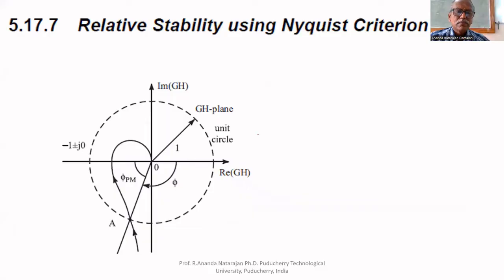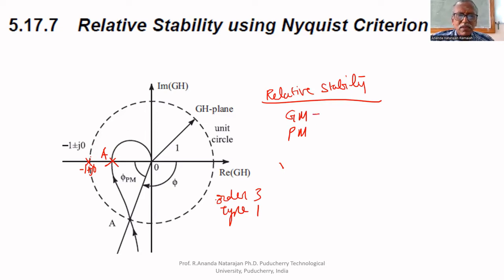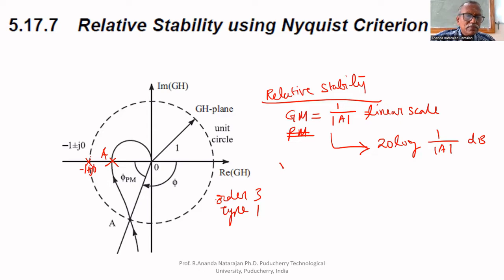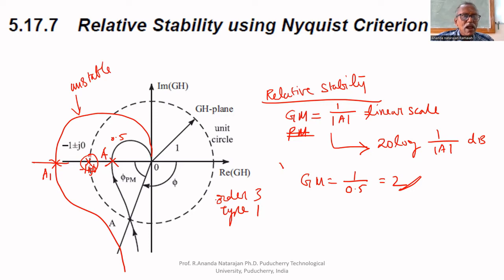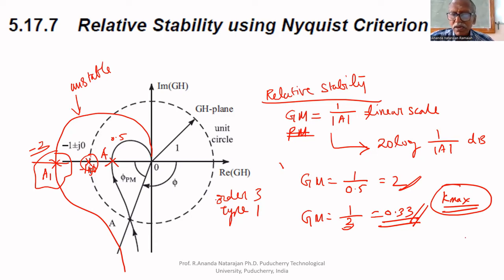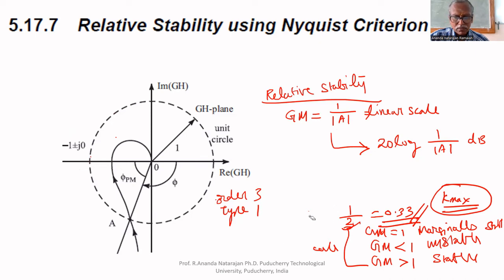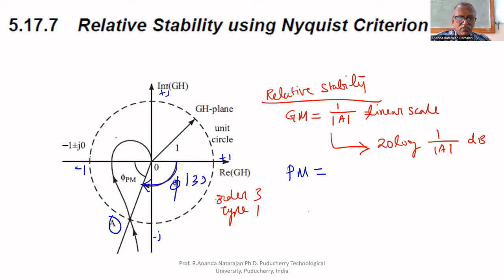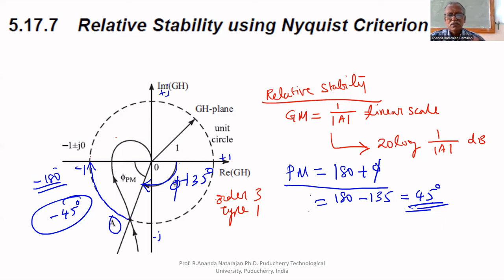Control Systems Class 50(A): Gain Margin and Phase Margin from Nyquist Plot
Gain Margin and Phase Margin from Nyquist Plot. ece engineering annauniversity controlsystems controlsystem EC3351 Refer to the book for further details